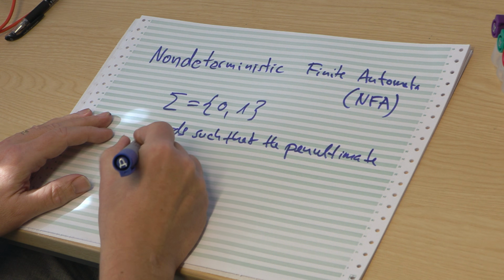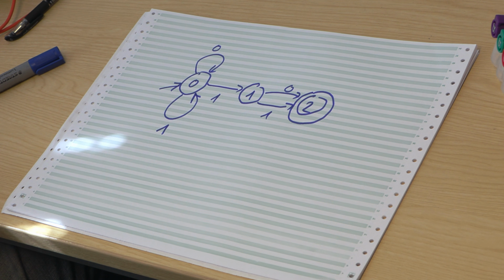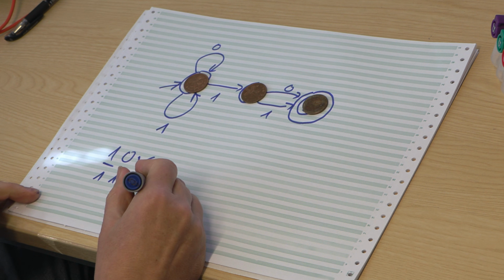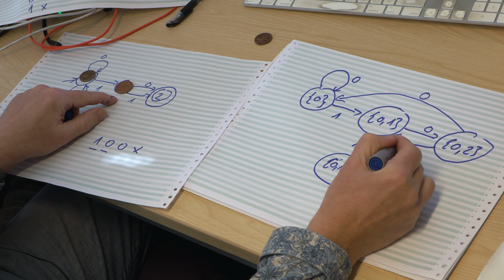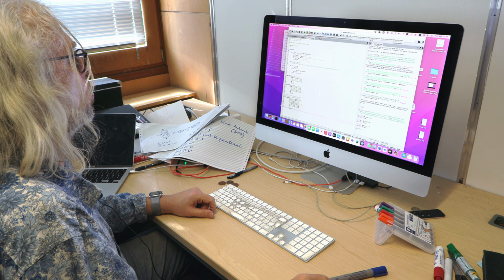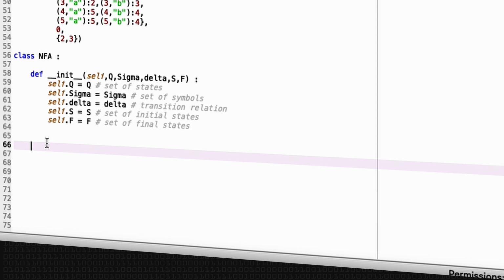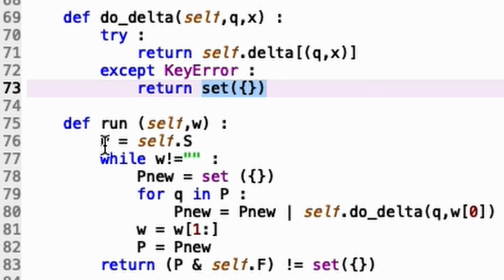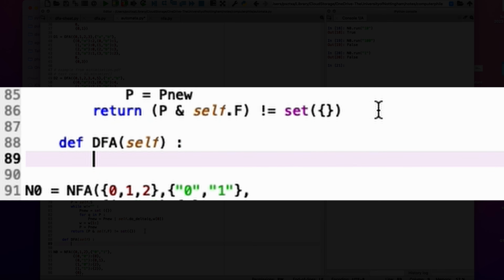Non-Deterministic Automata - Computerphile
Non deterministic finite state automata described and then shown in Python by Professor Thorsten Altenkirch

And here is my solution to the powerautomaton construction.